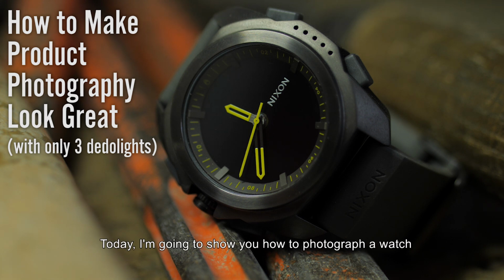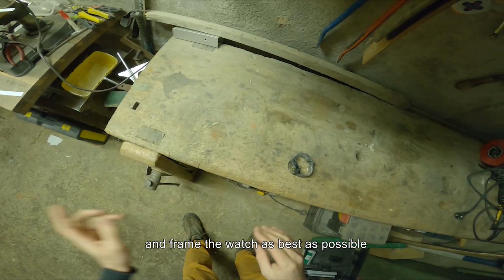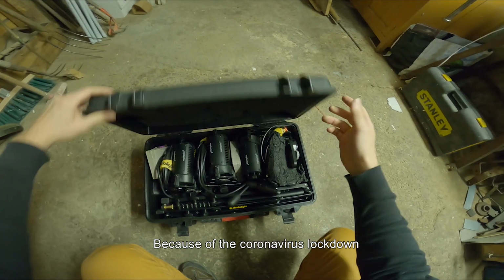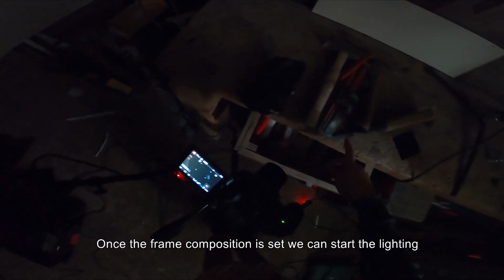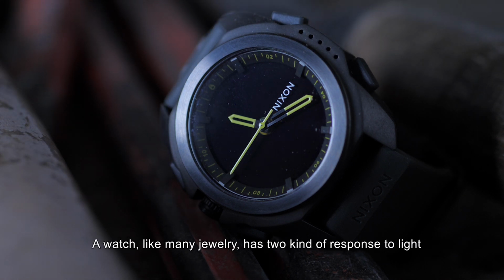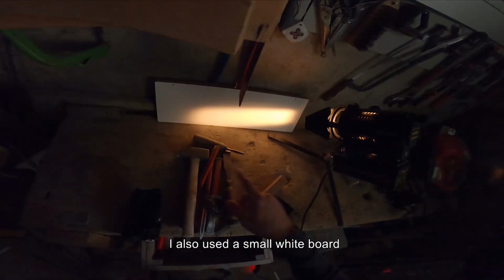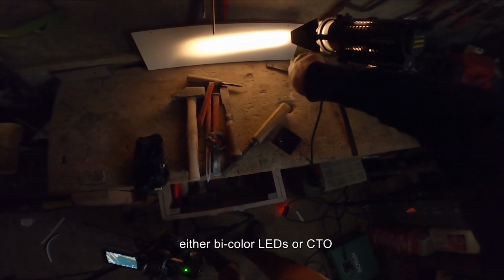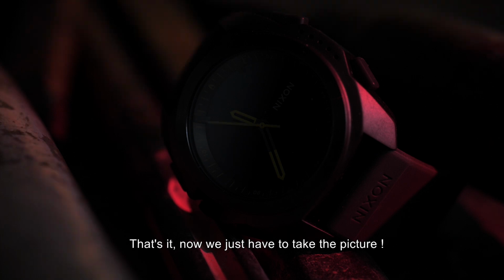How to Make Product Photography Look Great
A tutorial on how to make a watch photograph look like a professional ad.
Only 3 classic 150w dedolights were used for this shot and no retouching or editing was done.
Everything was done in camera.

Made by Ulysse Tassin as part of the 2nd International Dedolight Lighting Competition